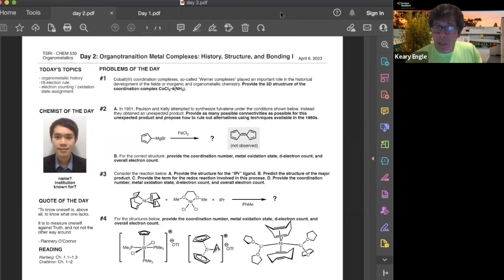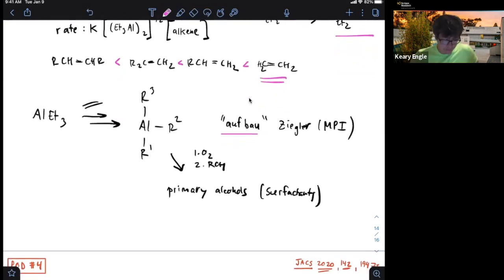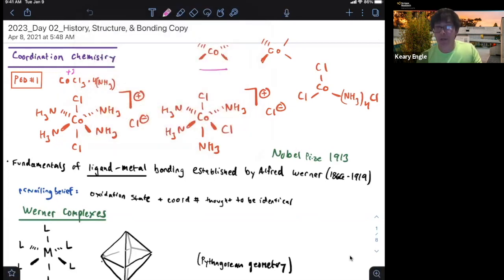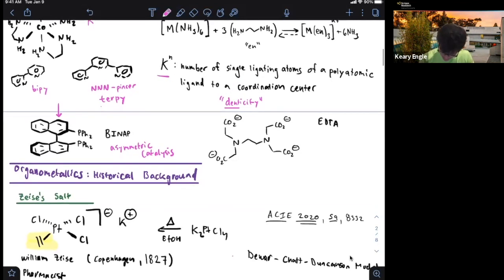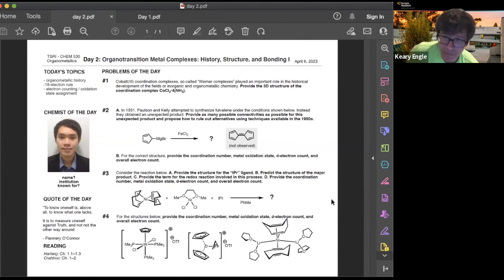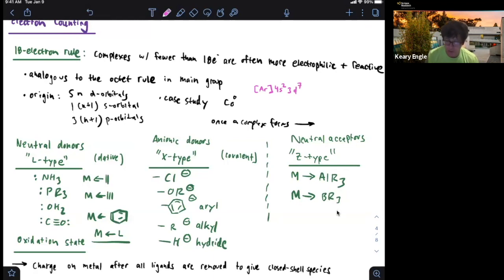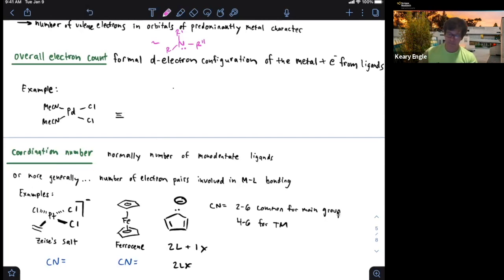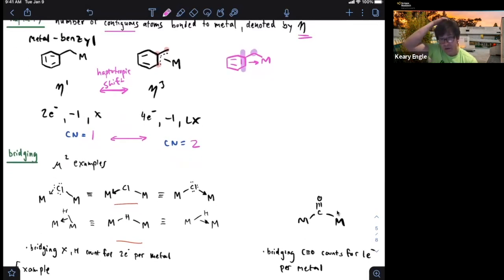Scripps Research - Organometallics 2023 (Engle) - Day 2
Organotransition Metal Complexes: History, Structure, and Bonding I